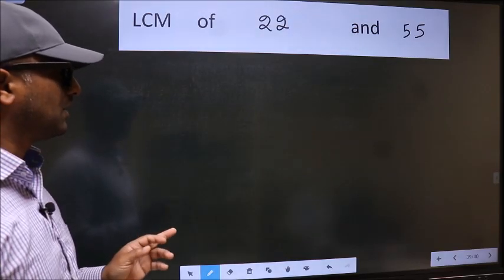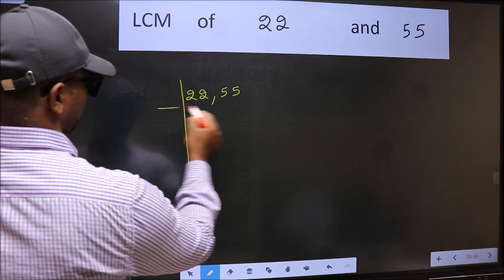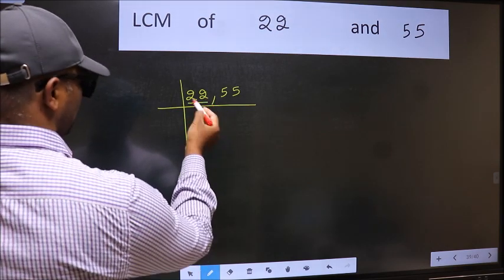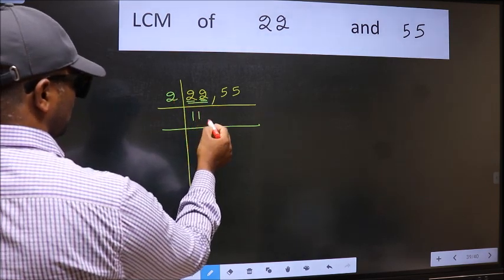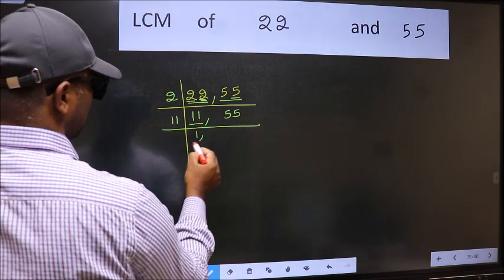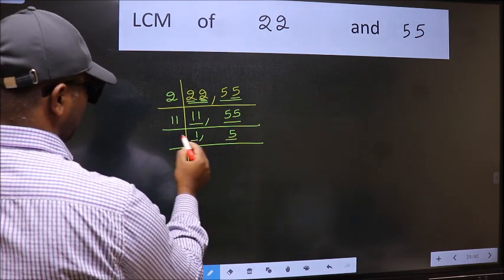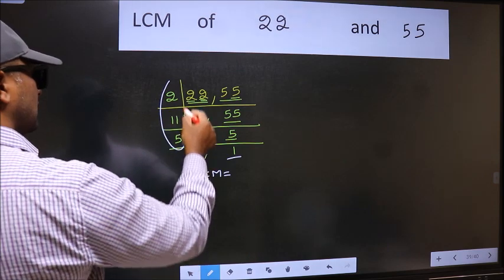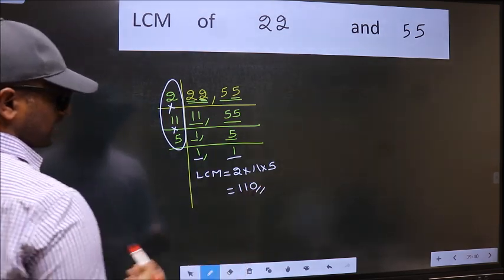LCM of 22 and 55